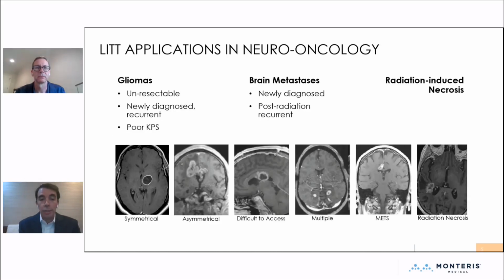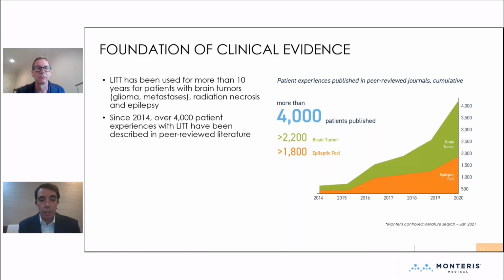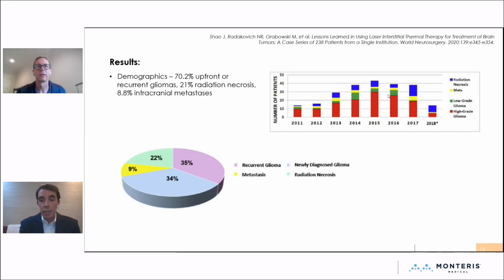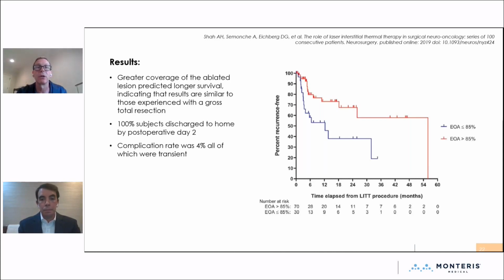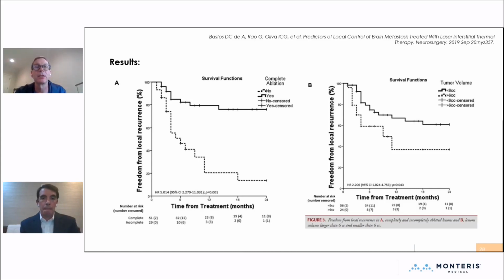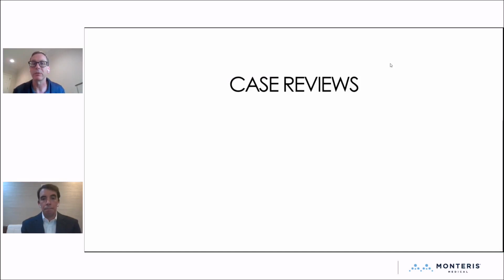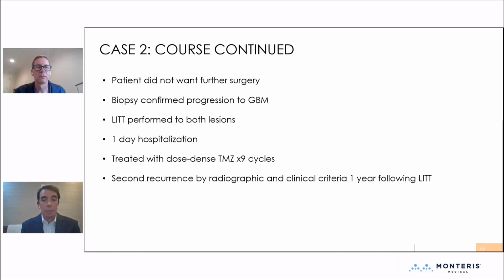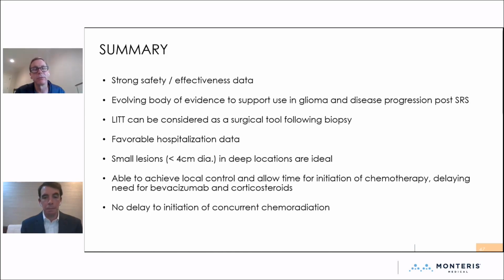Laser Ablation in Neuro Oncology - Drs. R Strowd and J de Groot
Discussion on laser ablation in neuro-oncology.

Presenter: Roy Strowd III, MD; John de Groot, MD

00:00 - Introduction
02:22 - LITT Overview
07:55 - Clinical Data Review
32:09 - Case Reviews

This content is intended for healthcare providers and contains individual physician commentary based on their experience at their specific institution and may not be representative of consensus across the clinical community. These videos are offered for the exchange of medical and scientific information and are not intended to direct or persuade any physicians to any one practice or provide specific advice. Monteris Medical is not intending to make clinical or performance claims about its product that exceed the intended use.
Rx Only.

AA10623-22